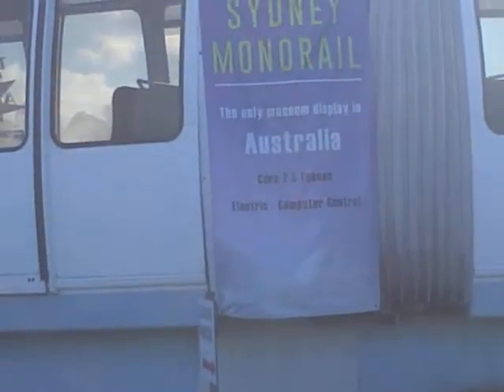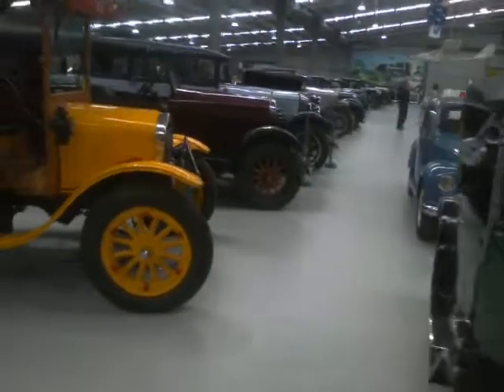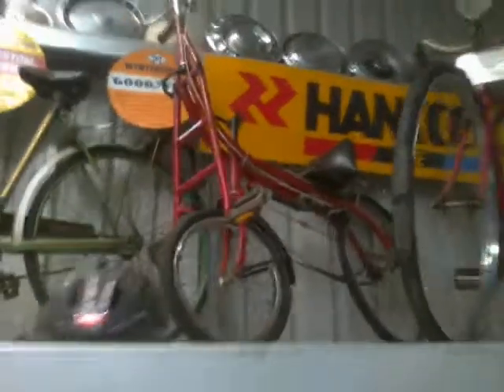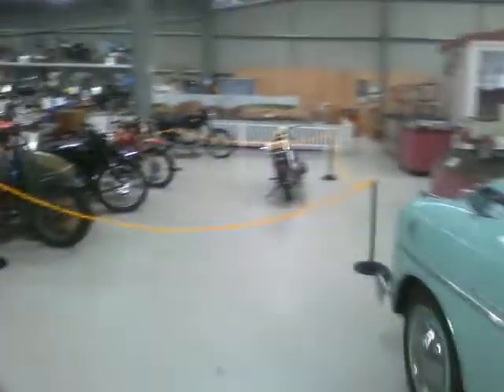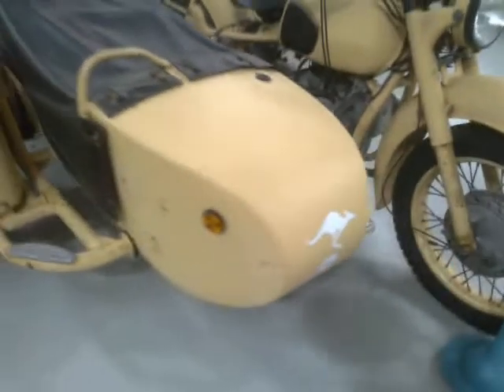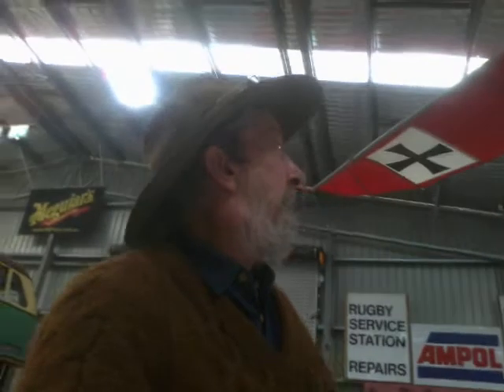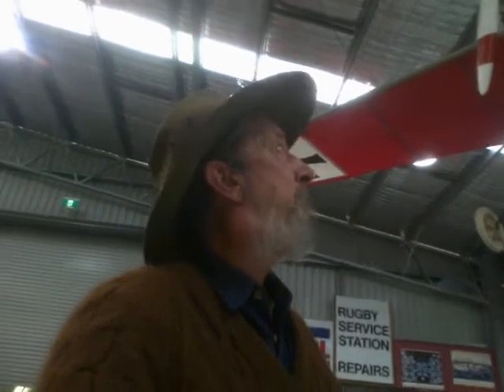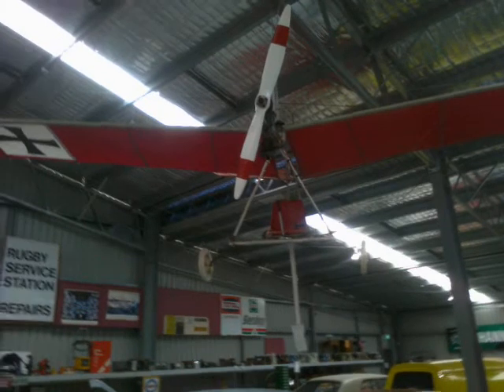National Transportation Museum...; Visiting My First Aeroplane...!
Since I last saw the old Scout, the steerable Tailwheel Assembly has vanished, the Ventral Bracing Frame for the Tail's Rigging Wires has either been replaced - or perhaps the Elevators are on the thing upside-down up and on the wrong side (or maybe the Wires are otherwise reversed...?)...; but as displayed the Elevators have been given an entirely erroneous Dihedral Angle..., they should be Flat, from tip to tip - viewed from front or back.

The Exhaust Manifold is a mockup, it used to have a 1-inch inside diameter Spirally-wound Flexible Metal Hose, between the Engine and the Aluminium Tailpipe.

The Placard is wildly wrong.

The Engine is an 8-Hp Pixie Minor, built from a Victa-120 cc Lawnmower, the three pre-production Prototypes had Pixie Minors, the first was direct drive, the second and this one as well had 2.5 :1 Reduction Drive Chains.

There were 12 Production Mk-1 Skycraft Scouts, all featuring 12.5-Hp  Pixie Major Engines..., built from Victa 160 cc Lawnmower Engines.

The Mk -2 Scouts had all-double swaged Wires, and 18-Hp Fuji-Robin Motors, and there was a Float-Kit available for it - for those keen on crashing on water.

The Mk-3 Scouts had either 18-hp Fuji Robins or 35-hp Rotax-377s..., but either way - they had Wing Warping - effected by pulling down the Cambered Battens just inboard of the Wingtip which one hoped to raise - while allowing the other Wingtip's Trailing Edge to sort of float up...; which was enough to stop Spiral Dives from claiming anybody who tried to turn while diving, or to dive while turning... Not crisp, but vaguely obedient to commands.

My name is Chris Wharton..., and my father sold my Aeroplane in 1982, before he died in September of that year. He sold it while I was out of town (and in a spot of trouble with the Law, needing to fund a Courtroom defence, and while my father hated Aeroplanes - he also figured that it might "teach me a lesson" if he sold my Aeroplane - rather than lend me the money. ).

Otherwise, my old Scout might today be in the Land Of The Beardies History House and Museum, in Glen Innes, which is where I was planning to lend it, and have it hung up...; rather than 80 km down the road - in The National Transport Museum, instead.

So, Warbles was well recieved too,  free entry and all (!).

Stay safe.

;-p

Ciao !